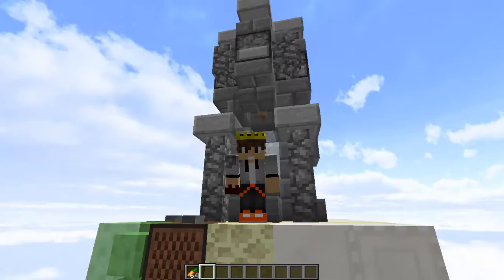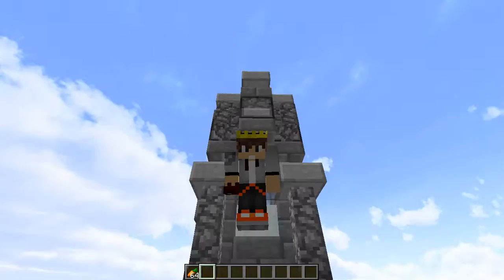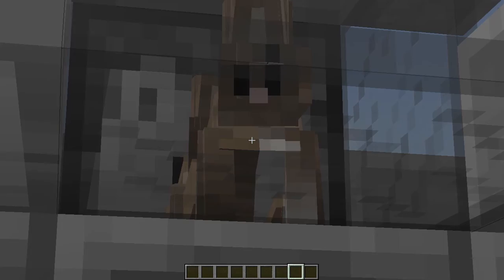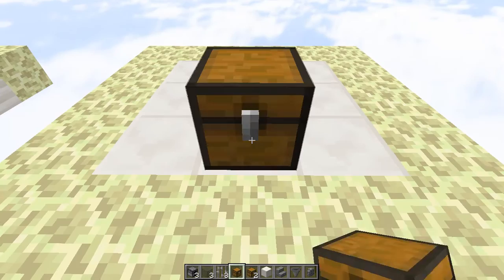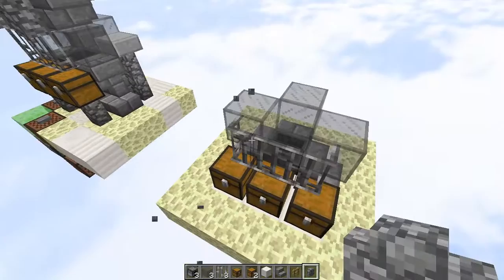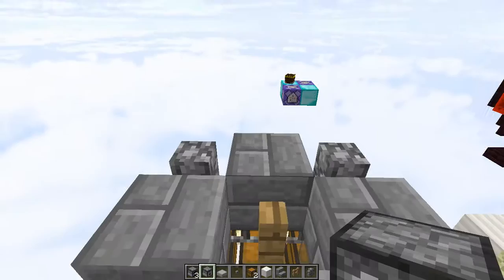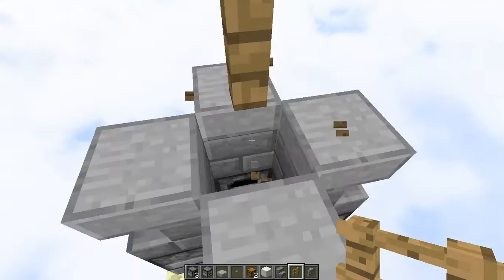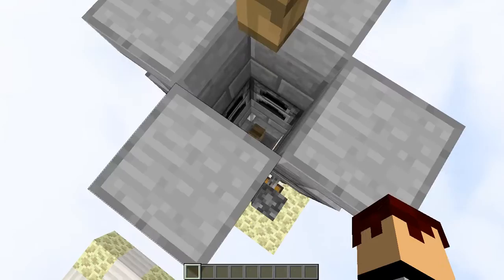Minecraft-Industrial Rabbit Farm Tutorial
No Rabbits were harmed in the making of this video. They were all highly trained stuntmen